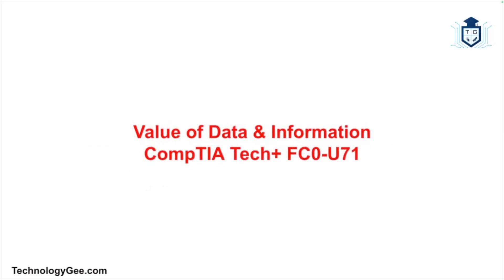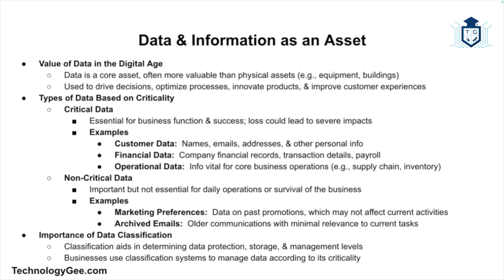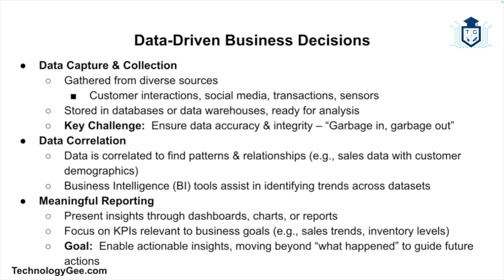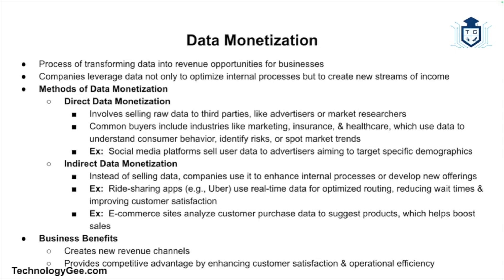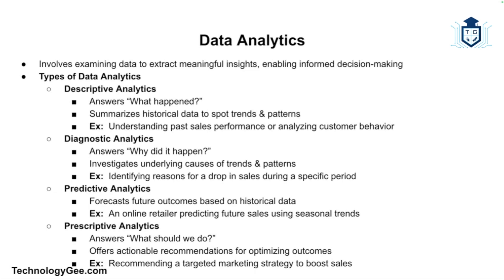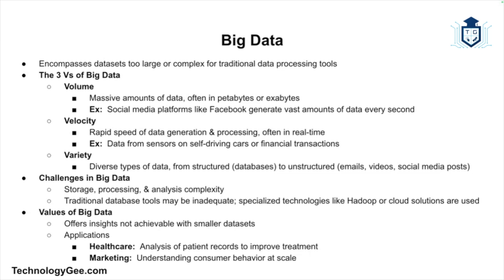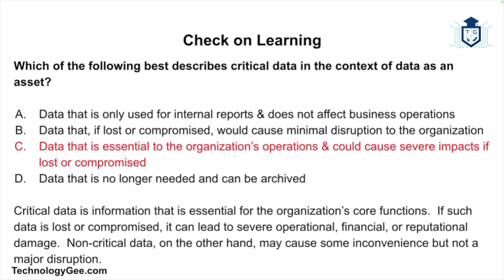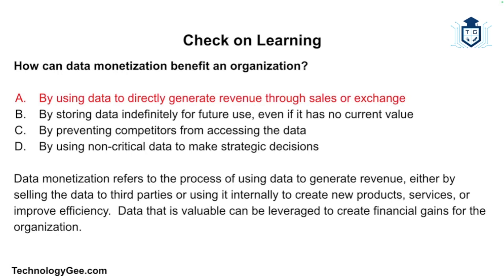Value of Data & Information | CompTIA Tech+ FC0-U71 | 5.1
In this video, we’re going to explore the value of data and information in modern business and technology environments.  Data is one of the most valuable assets a company can possess, influencing everything from decision-making to strategic direction.  In this session, we’ll cover:
-  The concept of data as an asset, including the differences between critical and non-critical data.
-  How data-driven business decisions are made by capturing, correlating, and reporting on data.
-  The growing phenomenon of data monetization.
-  The role of data analytics.
-  The implications of big data.